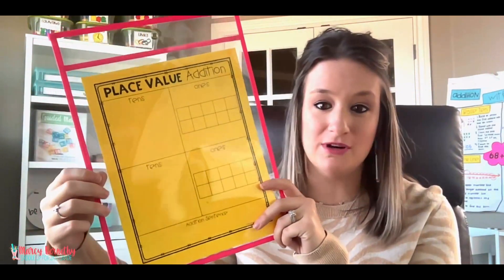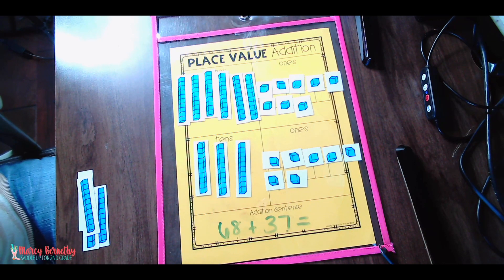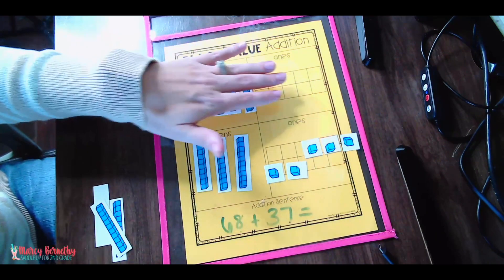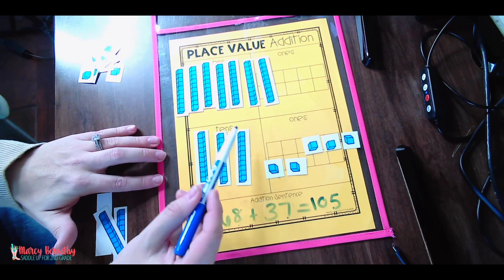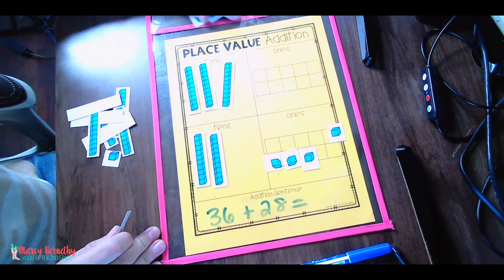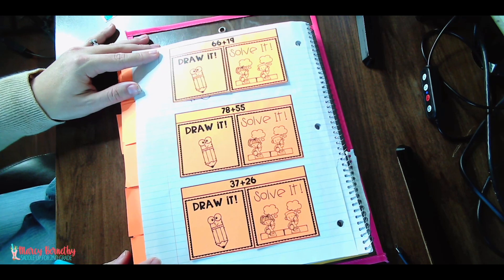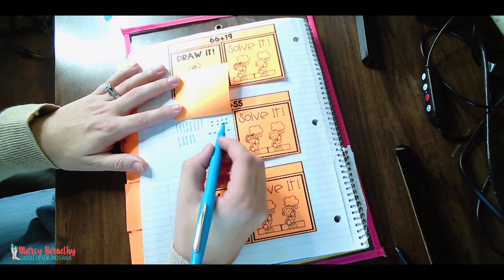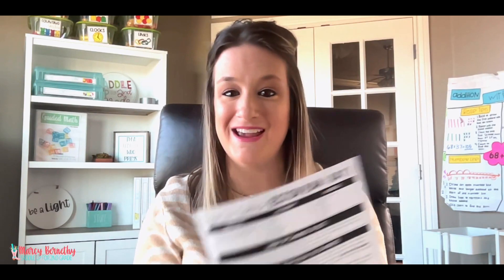FREEBIE Lesson Plan for Addition with Regrouping Using Base Ten Blocks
Addition with regrouping is one of the more challenging concepts for second graders to master. However, using base ten blocks can be a helpful visual to make the idea more concrete and easier for students to understand.

Today I am sharing with you two examples on how to use base ten blocks in your classroom to teach addition with regrouping. These strategies will help students master the ability to add multi digit numbers and formulate correct answers in multiple ways.

As a bonus for you, I've put together a FREE lesson plan to help kickstart your addition with regrouping instruction. Make sure to grab it here!

Need some more support when teaching math to second graders? My Guided Math activities are perfect for you!